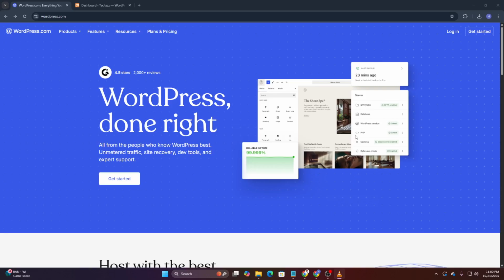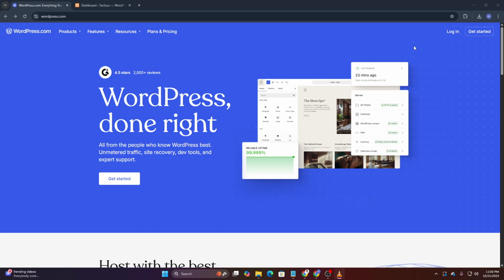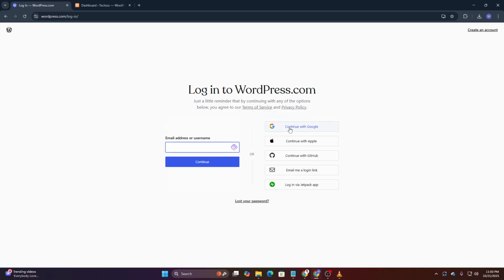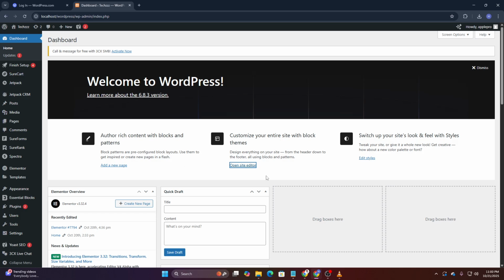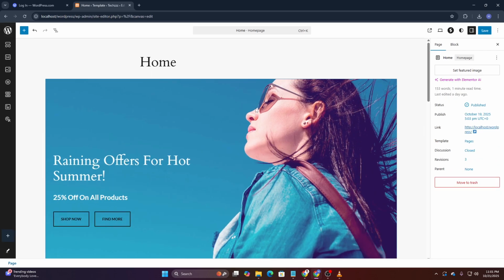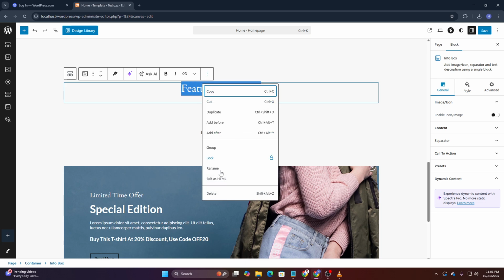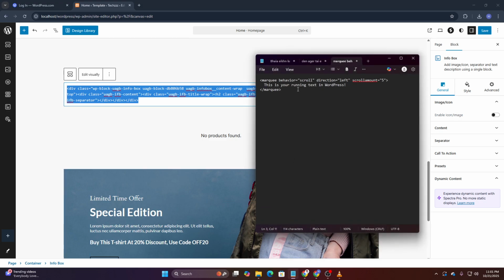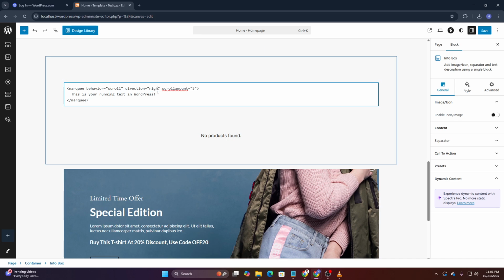How to Add Running Text in Wordpress Website - 2025 (NEW METHOD)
How to Add Running Text in Wordpress Website
In this video, How to Add Running Text in WordPress Website, you’ll learn step-by-step how to create and display scrolling or moving text on your WordPress site. This tutorial covers how to add a marquee effect, use plugins, or insert custom HTML and CSS to make your running text look professional and engaging. Perfect for beginners who want to enhance their WordPress design and grab visitor attention with stylish animated text.